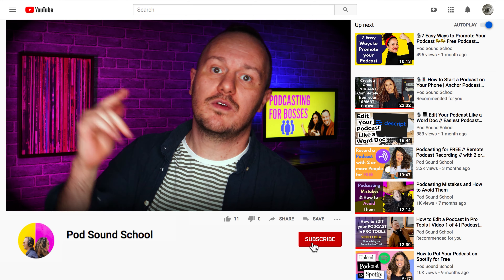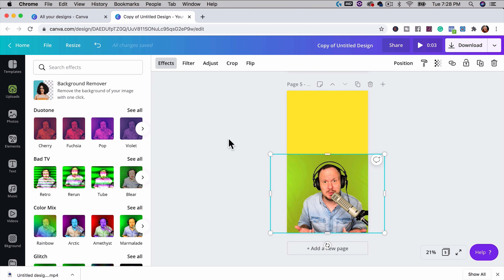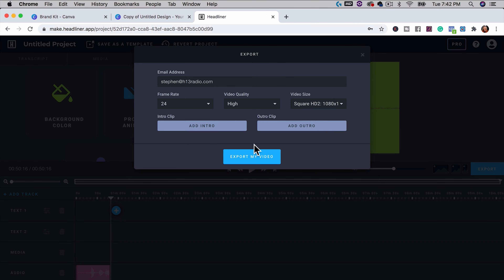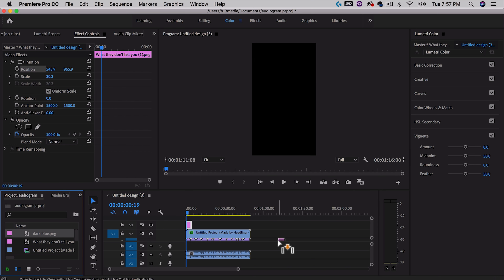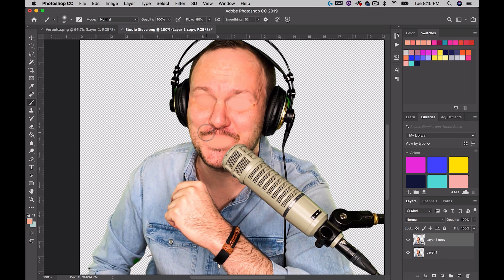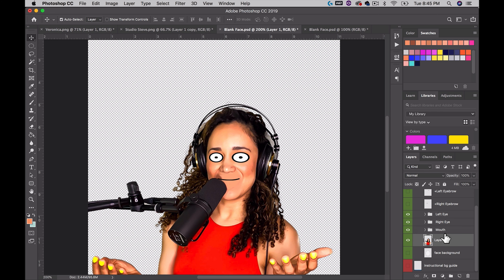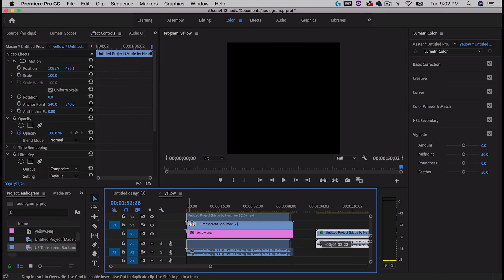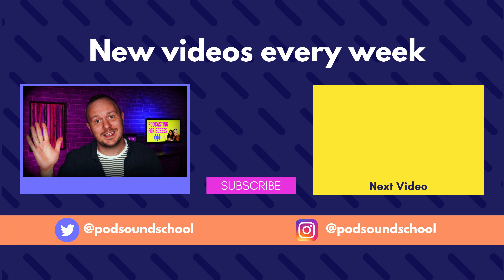How to Make Audio Grams // Podcast Wave Animation // Share Podcast to Instagram, Twitter, Facebook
Audiograms get 8 times more engagement on Social than still images.  They are one of our favorite ways to share audio clips on Instagram, Twitter, Facebook, Pinterest, and more.  You've probably seen these in your own social feed.  They are fun, short audio clips in a video format.

You can customize and animate clips from your podcast episodes with an Audio Visualizer effect.

BUT, in this video, I take things up a notch and show you how by using a combination of APPS you can really get creative with your audiograms and podcast animations to MAKE SOME NOISE on social media.

We'll use Headliner, Canva, Adobe Premiere, Adobe Photoshop, and Adobe Character Animator.  (Oh and Reaper too.)